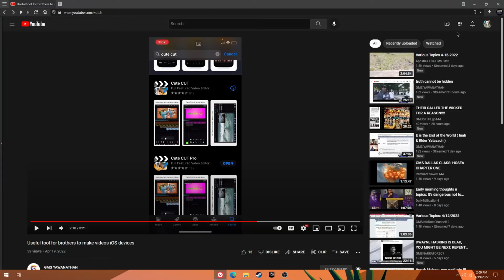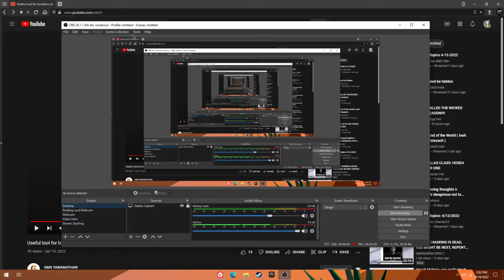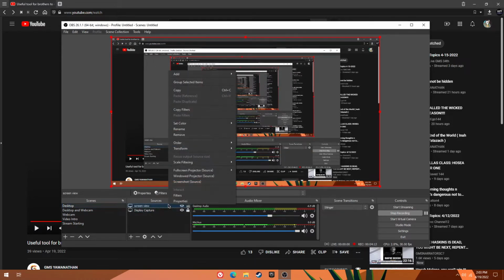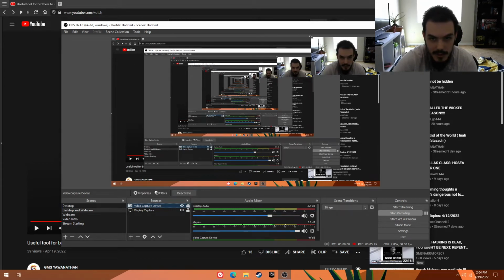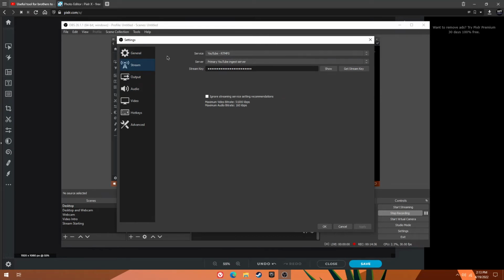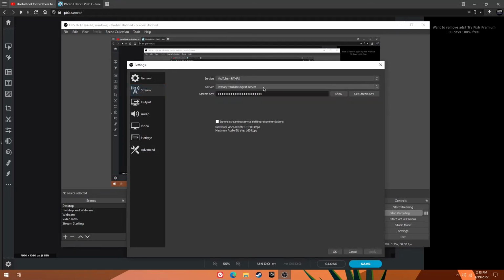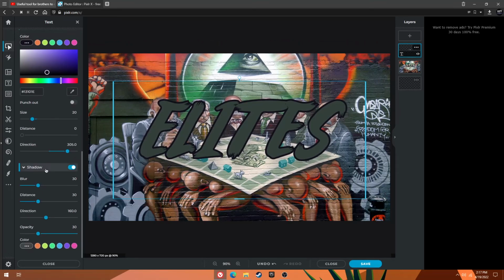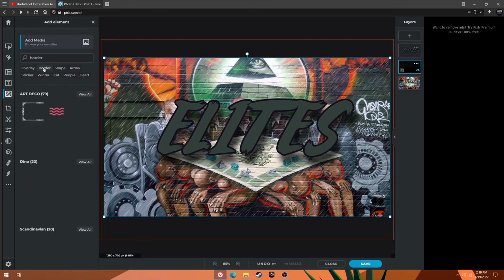Software For Making Lessons (Tutorial)